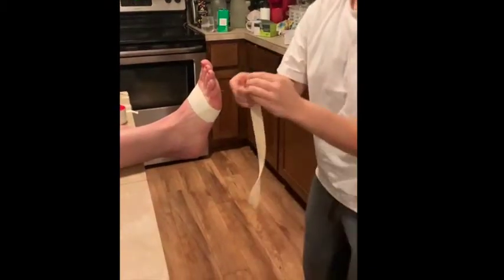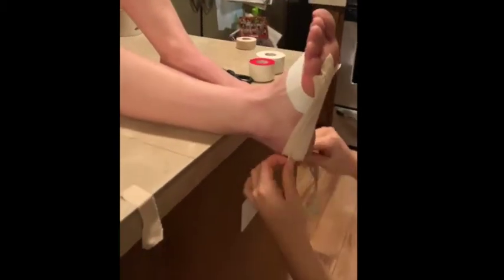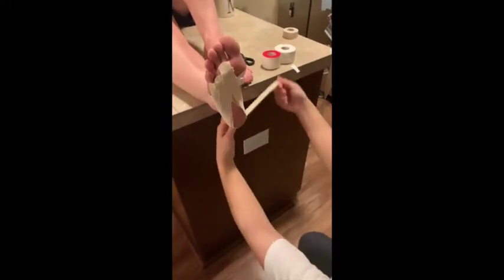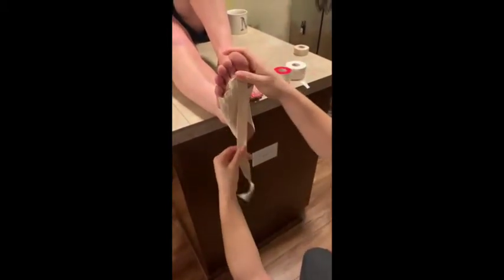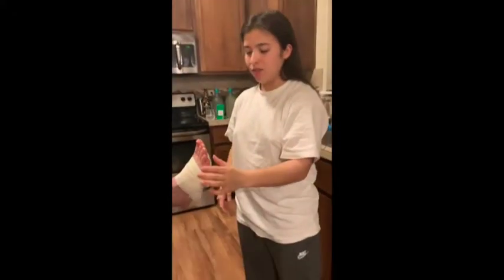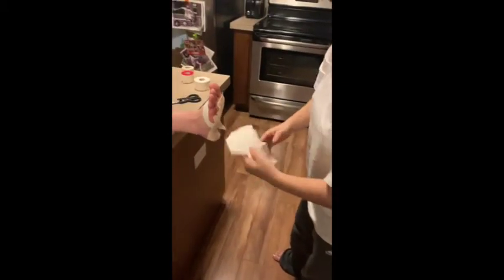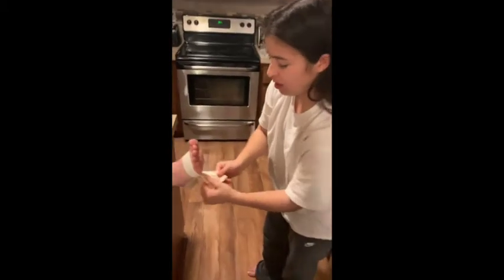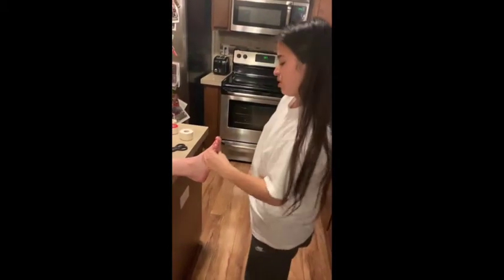Longitudinal Arch Support Video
Care & Prevention: Longitudinal Arch Support